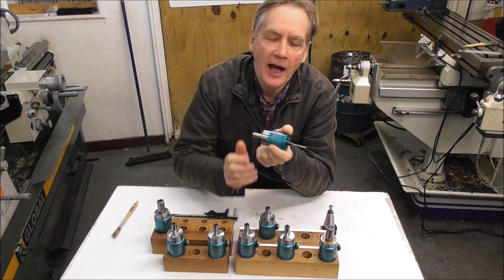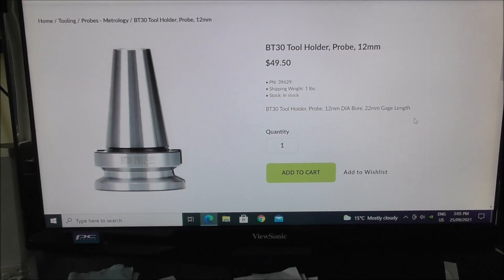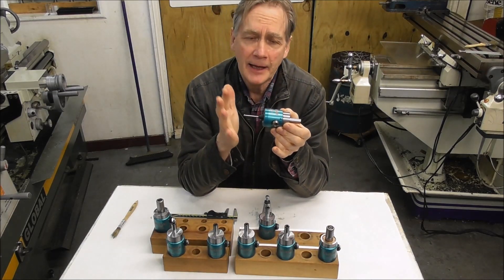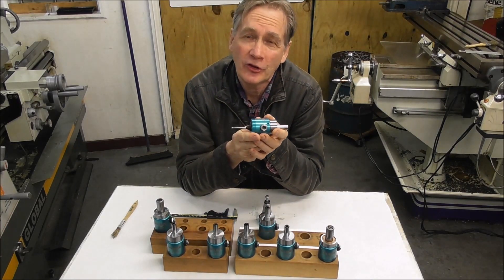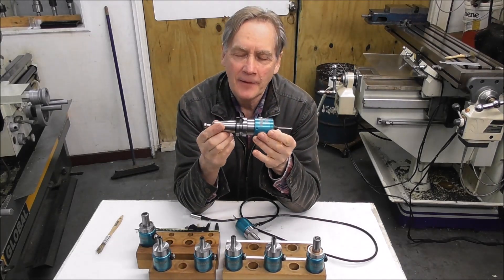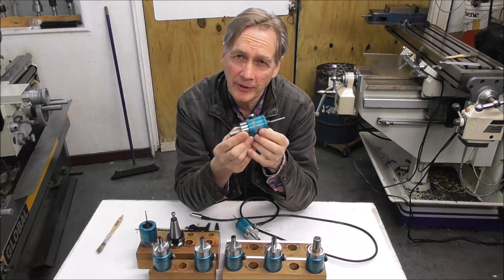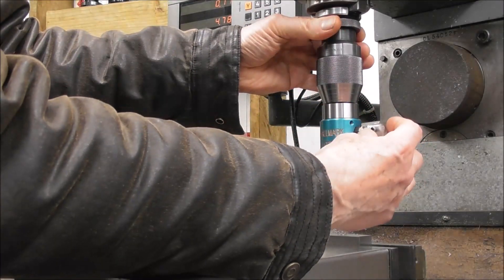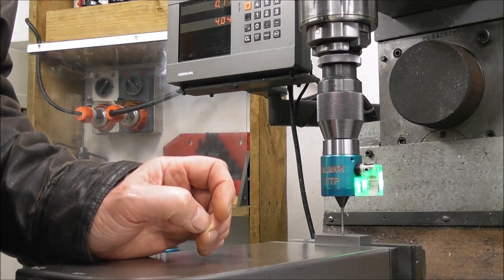12mm shank probe. ITTP for BT30, ER20, Manual Mill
12mm shank ITTP, also introducing a prototype edge finder attachment